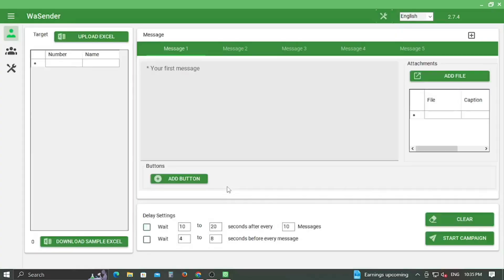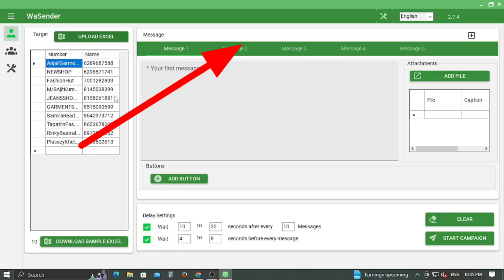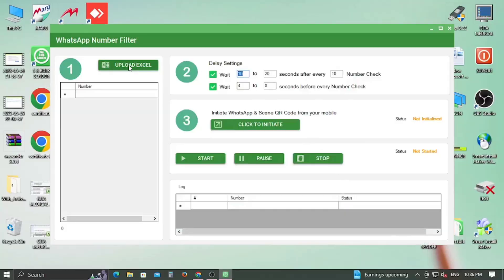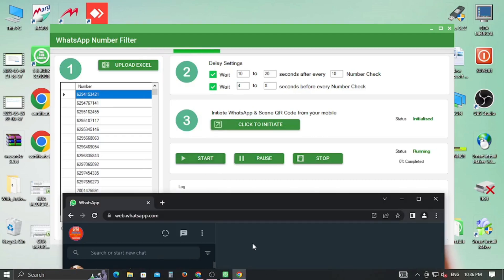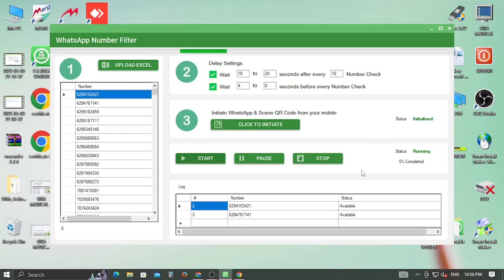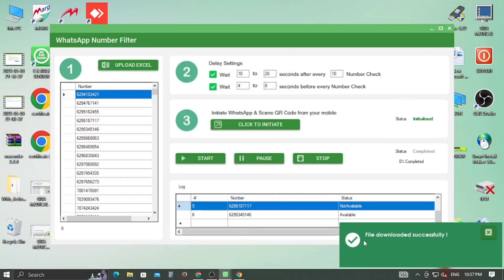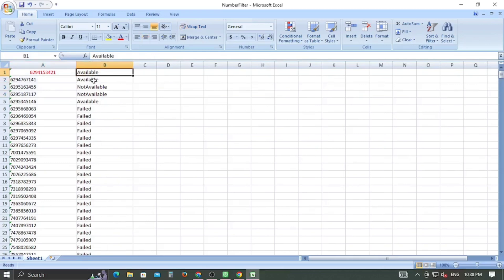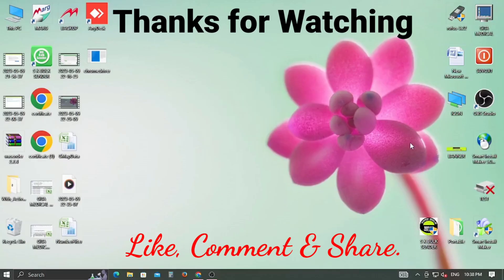WhatsApp Number Filter || How To Find Whether a Number Have WhatsApp or Not || WhatsApp Marketing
The most powerful WhatsApp sender, send WhatsApp bulk message without saving number.
Those who want to use Whatsapp for small to medium business marketing purpose, here its for free.
follow the video steps to download and install this premium software for free

WhatsApp Marketing Software (Whatsapp bulk sender) features:

Google Numbers Data Collections.
Bulk WhatsApp Sender + Bot.
Anti-Block System.
Bulk Send Unlimited Messages.
Bulk Send Messages to Groups.
Grab Chat List.
Grab Member from Group.
Send Images/Videos/files.
Bulk Group Group Links.
Bulk Join Unlimited Groups.
WhatsApp Autoreply Bot.
One Time WhatsApp Scan.
Bulk WhatsApp Sender.
Button Sender.
Group Sender.
Create Unlimited Members Group
WhatsApp Auto Reply Bot.

on the next video , I will show you the full potential of this software.